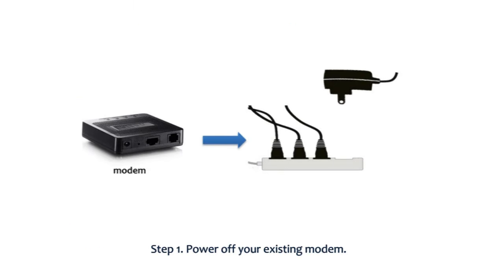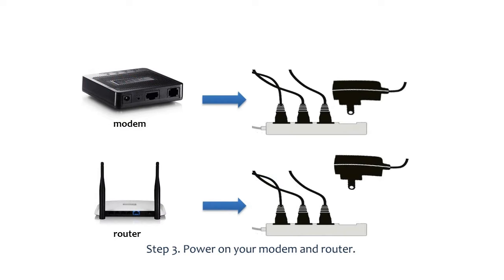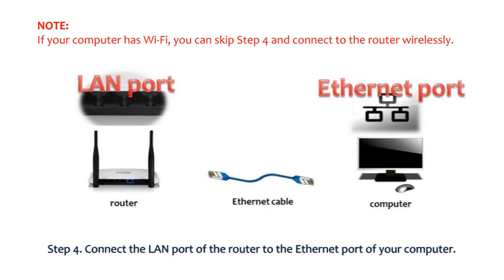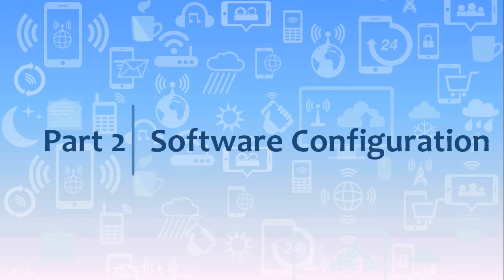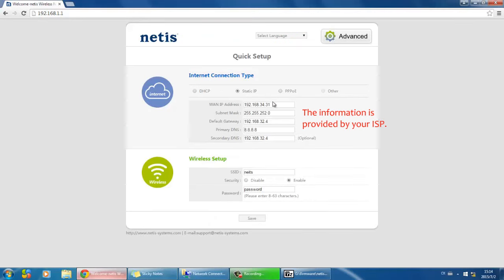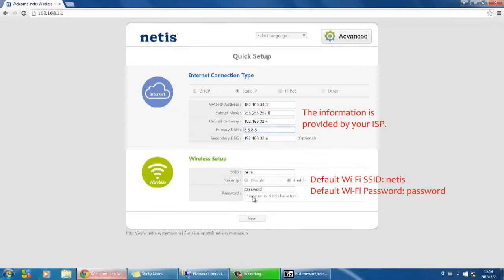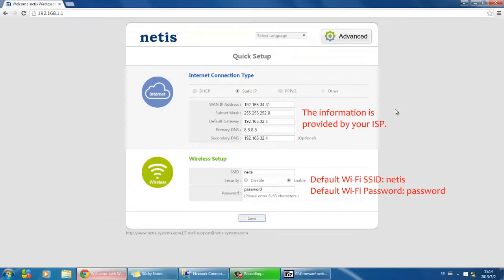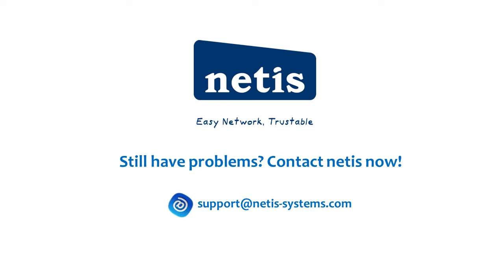How to Set up Netis Wireless Routers under Static IP Mode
This video provides step by step an overview of how to set up Static IP Mode on Netis Wireless Routers.